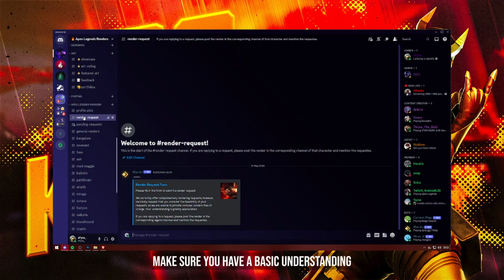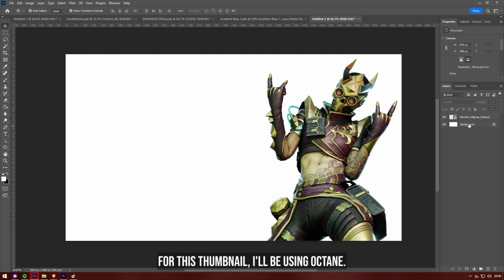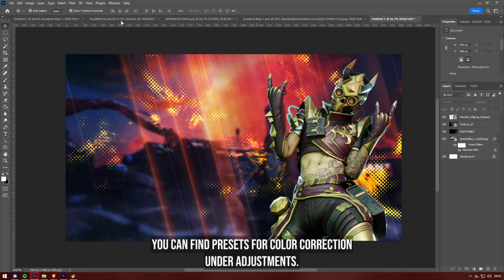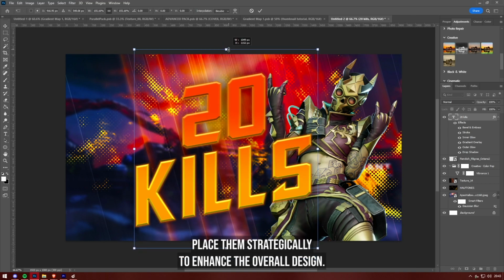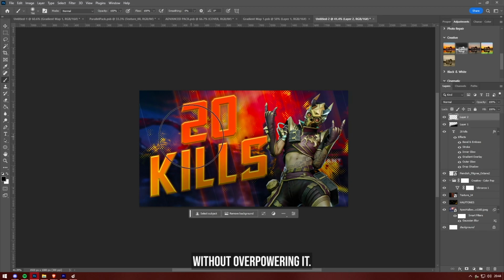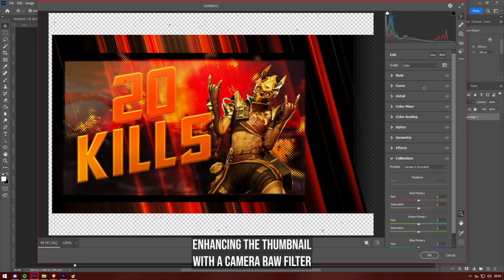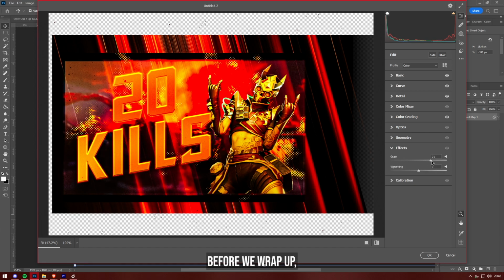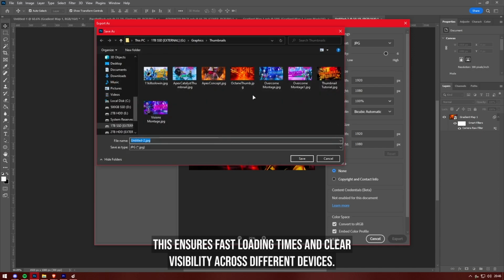Learn How to Create an Epic Apex Legends Thumbnail | 5 Minute Tutorial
Thumbnails are crucial for attracting viewers, and in this video, I'll guide you step by step on using Adobe Photoshop (or any other graphic design software) to craft a captivating thumbnail. From choosing the perfect background to adding text, incorporating characters or gameplay elements, and using icons or logos, I'll show you the techniques to make your thumbnail stand out.

We'll also cover applying effects and filters for that extra wow factor. Join me in levelling up your Apex Legends thumbnails and make your videos stand out from the competition.

Join our server to connect with passionate 3D artists and grow your skills with Apex Legends renders.